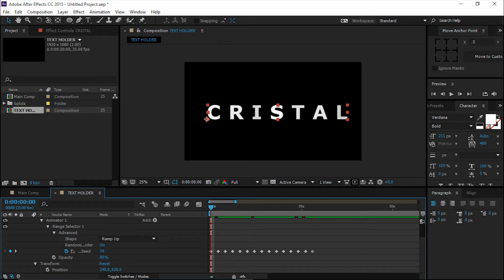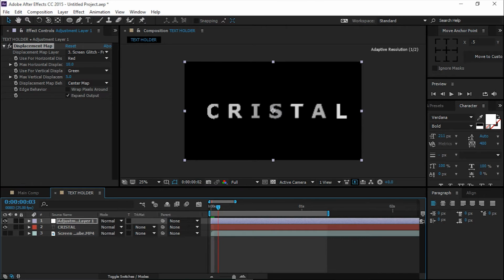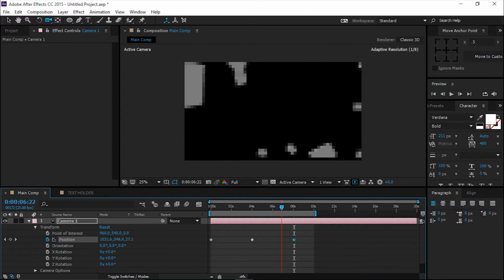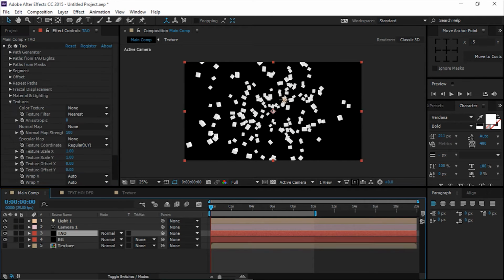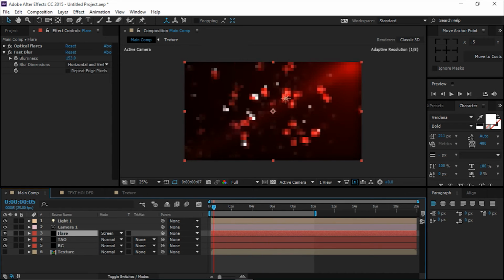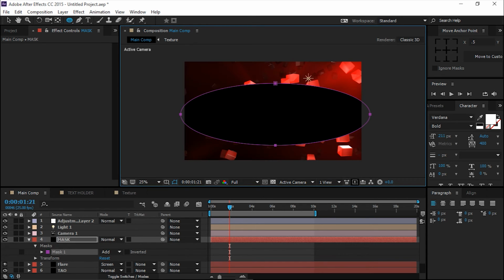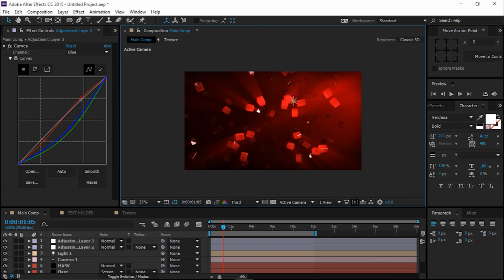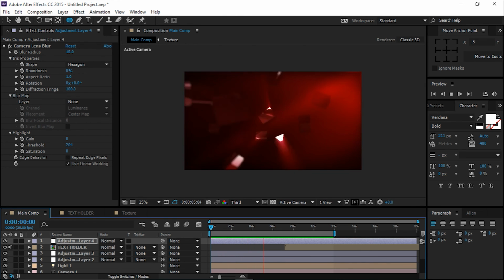After Effects Tutorial : Intro Template : Trapcode TAO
In This Tutorial we used Optical Flare By Video Copilot and Trapcode TAO, SHINE Plugin from Red Giant

Instragram:- ashishlala